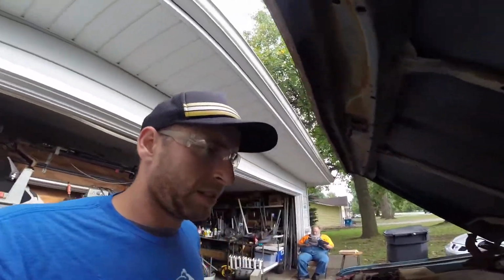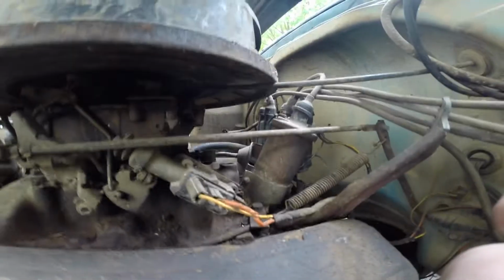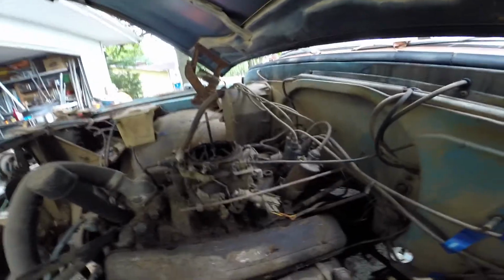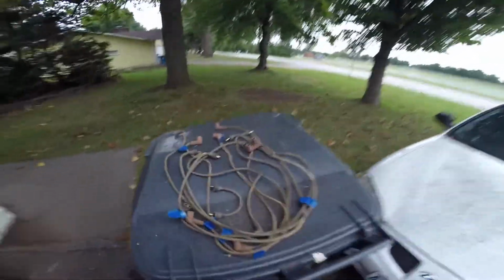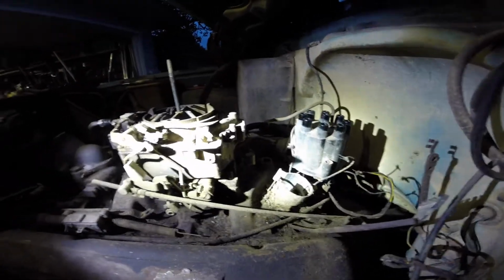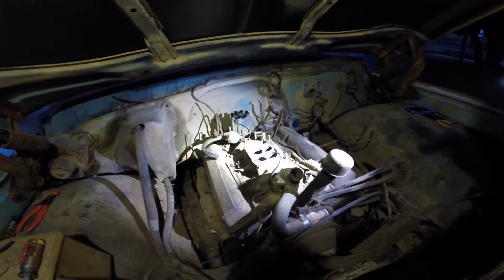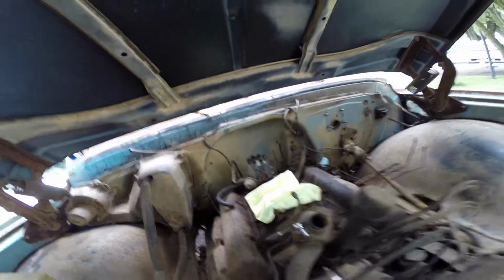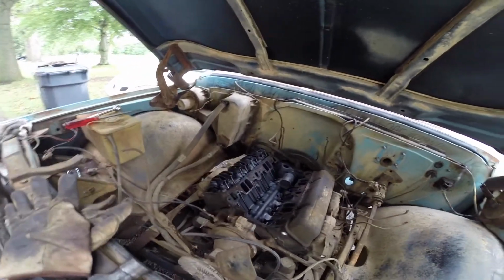1967 Chevy C10 Truck Build pt:4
In this video I start going through the 327 engine that is in my 1967 Chevy C10 truck. I am trying to decide if the engine is usable for this build. The engine has 11,200 miles on it but it has been sitting in a field for 33 years.

If this engine is not usable it will be a giant turning point in this  build. I am trying to keep this truck close to original so this engine is a huge deal in the authenticity of the build.

I have more videos on this build along with my other 1967 Chevy C10 shortbed, custom built camper shell, reviews on modifications and bike videos.